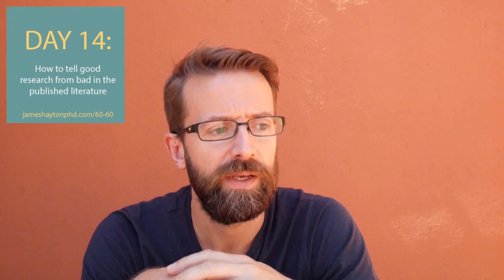Day 14: How to tell good research from bad | James Hayton PhD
A few days ago, I talked about filtering the literature. There are 3 main criteria for this; quality of research, relevance to your work and influence on the field.

But how can you judge the quality of the work? How can you tell good work from bad?

You have to get experience doing your own research. Without this, the only experience you have is what other people have said.

Start getting practical experience of research and analysis as early as possible.